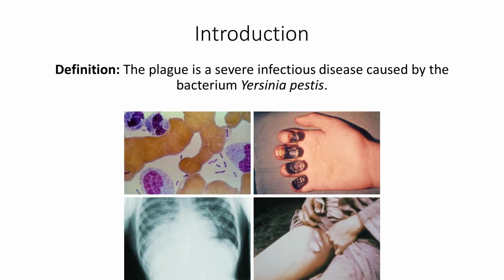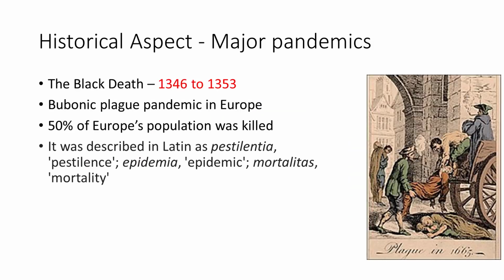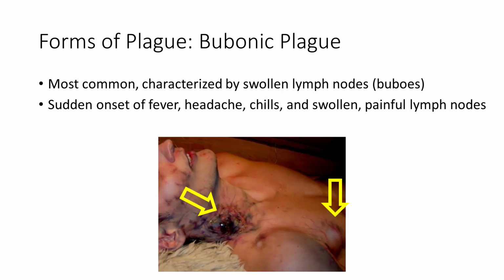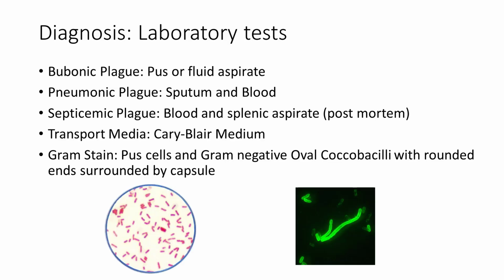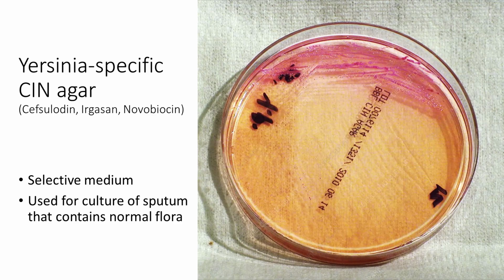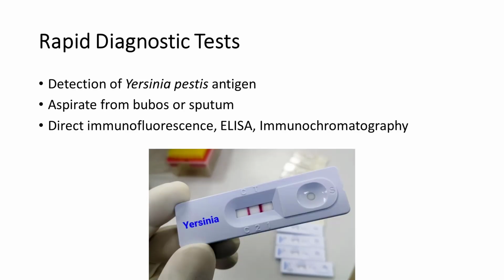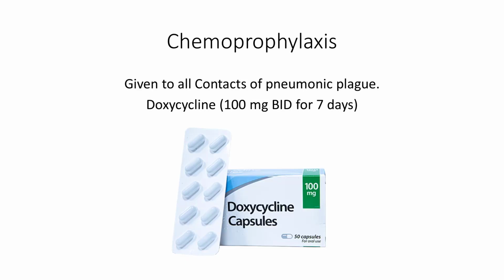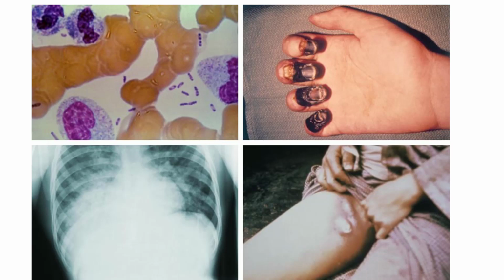Plague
This video gives an overview of a bioterrorism agent Plague that has caused many Pandemics in the past.